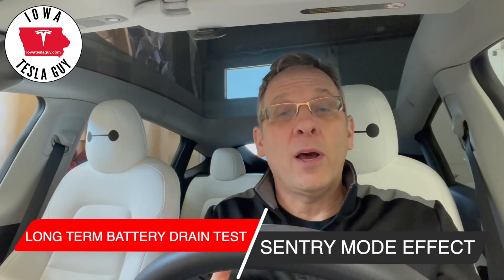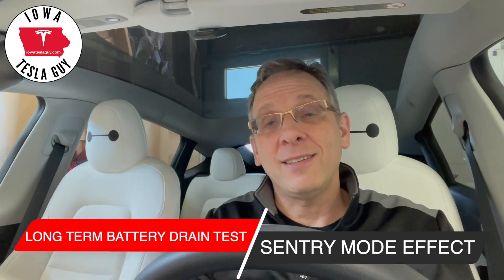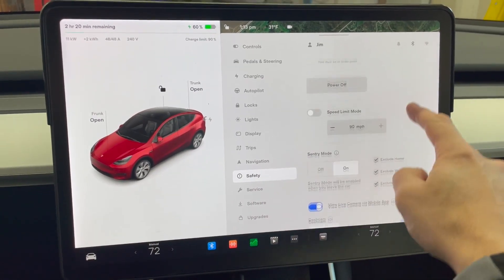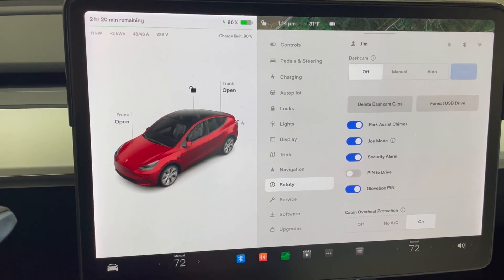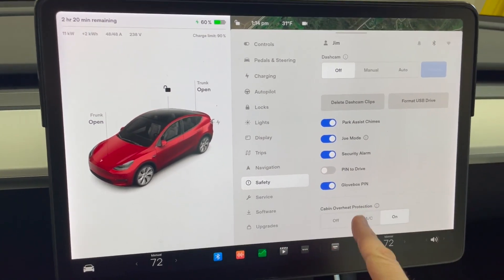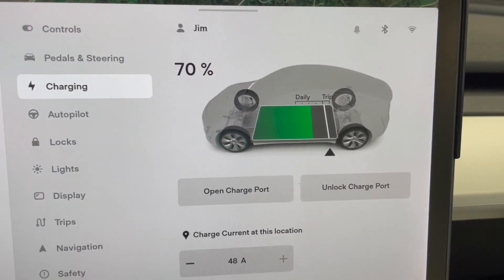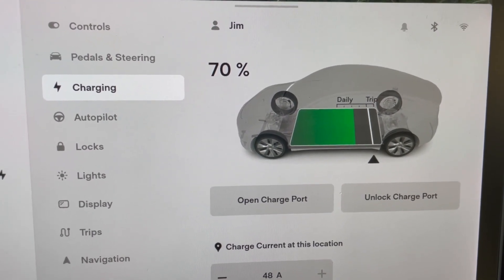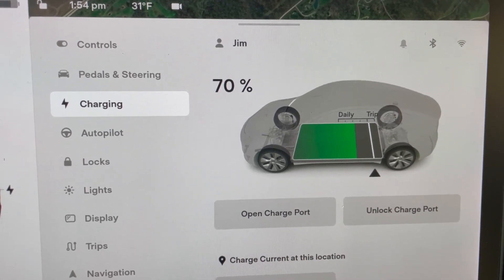Airport Long Term Tesla Battery Drain & Sentry Mode Impact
Are you going on a trip and need to let your Tesla sit for a long time? What will it do to the battery? Will it go dead? Should I have sentry mode turned on? All of these questions will be answered in this video.

My Car
⚡️ Early 2021 Tesla Model Y LR
⚡️ Multi-Coat Red
⚡️ White Seats